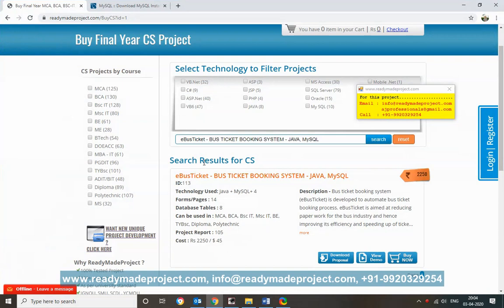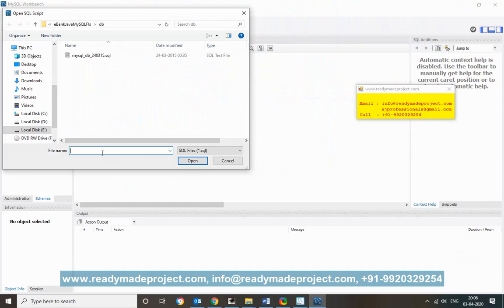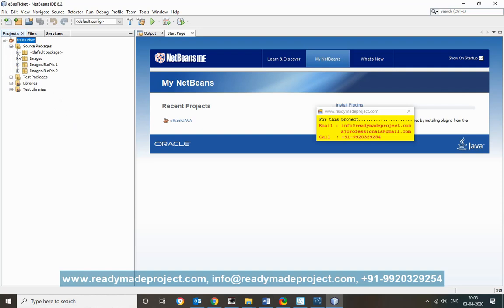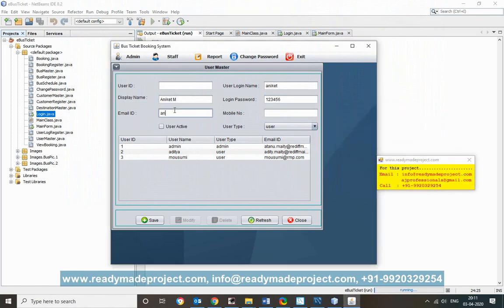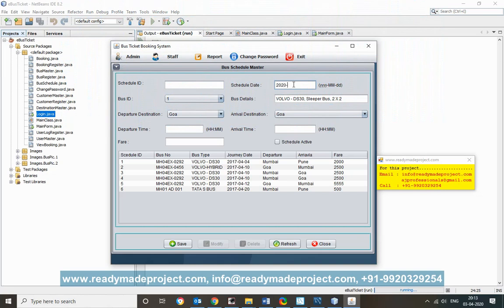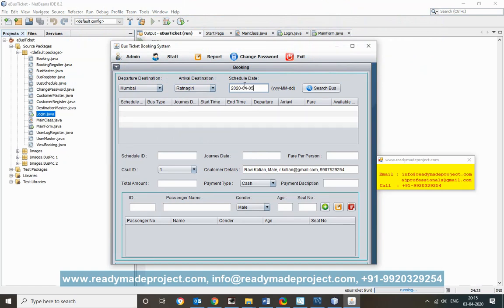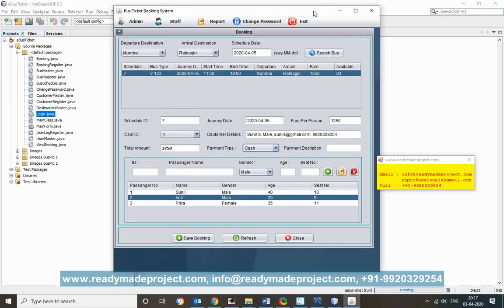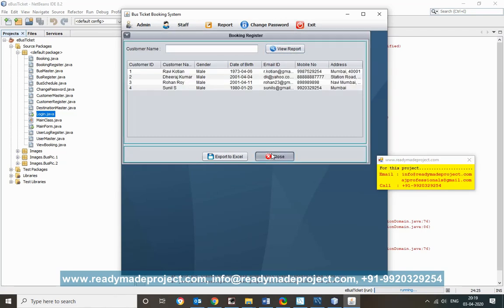eBusTicket - Bus Ticket Booking System, JAVA and MySQL Installation and Working Demo Video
eBusTicket - BUS TICKET BOOKING SYSTEM - JAVA, MySQL, NetBeans

Description:
Bus ticket booking system (eBusTicket) is developed to automate bus ticket booking process. eBusTicket is aimed at reducing paper work for the bus industry and hence improving its efficiency and speeding up of ticket booking processes. The database can be accessed by the system users, booking staff from any computer terminal connected through LAN network to a server where the system has been installed. Hence, all the related information about a passenger is available to Admin and Employees. Thus this software saves the entire passenger’s long queue and hassle.

Technology: Java, MySQL and NetBeans